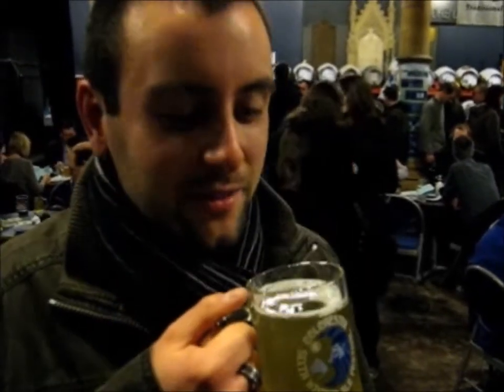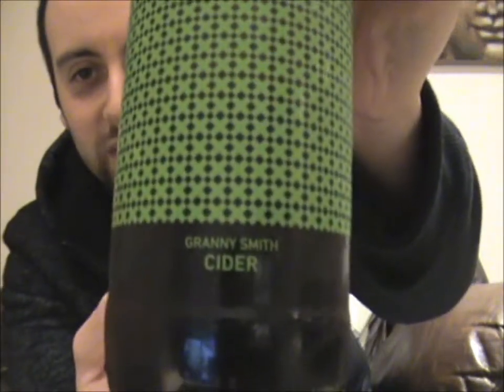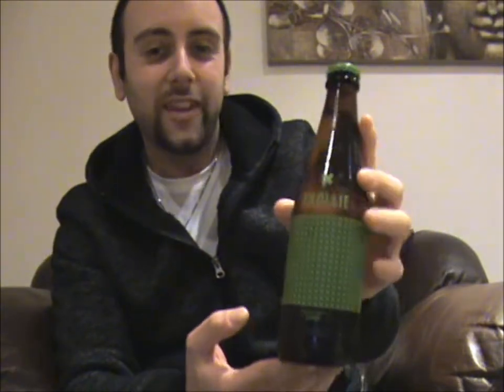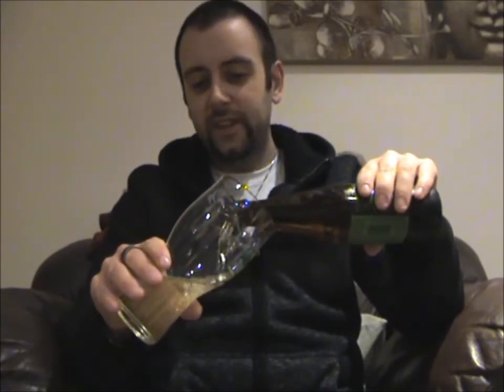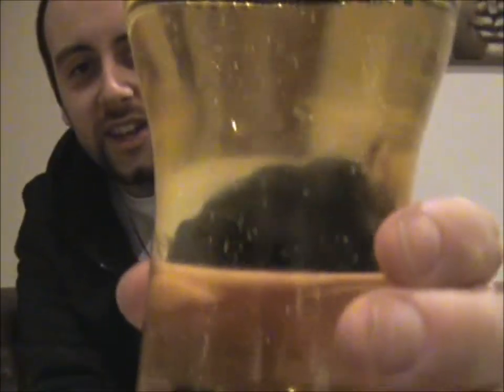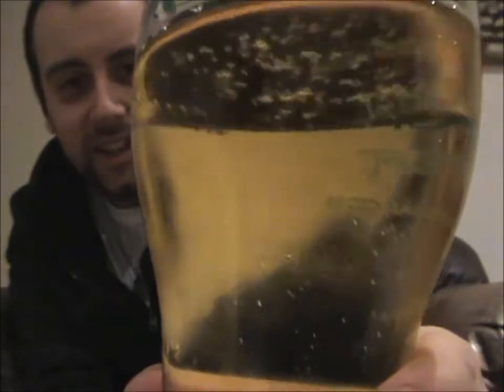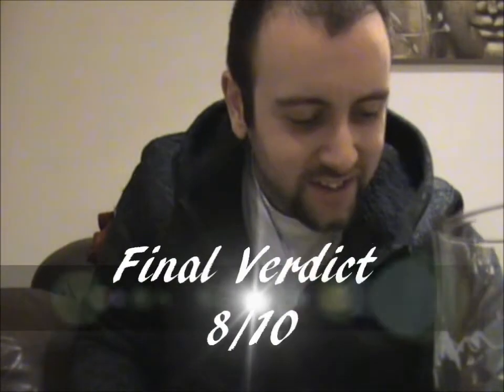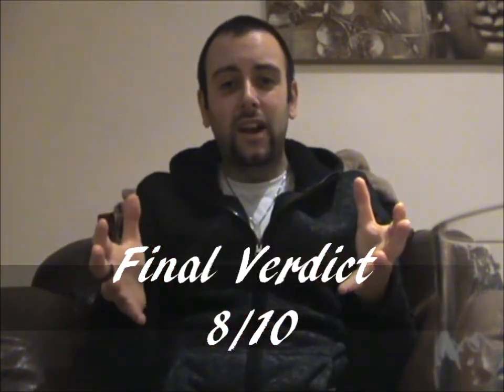The Cider Drinker - Sxollie Granny Smith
The latest offering from the Sxollie bunch!

Range: 330ml bottle
ABV: 4.5%
Cost: ??